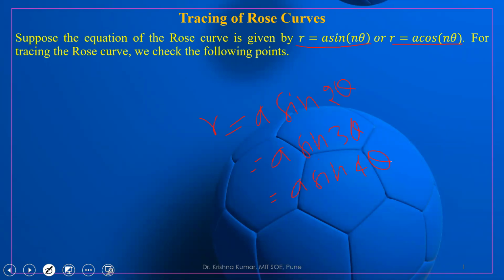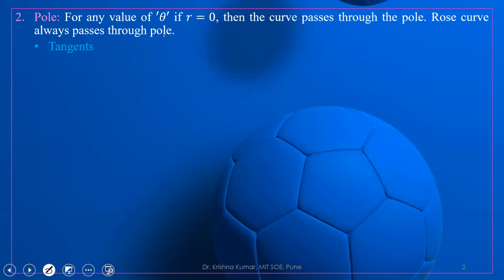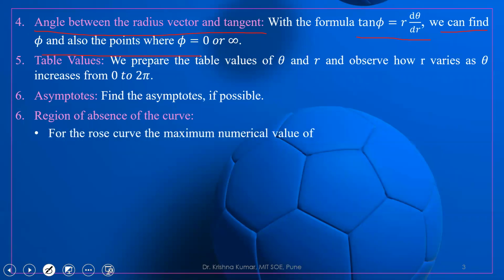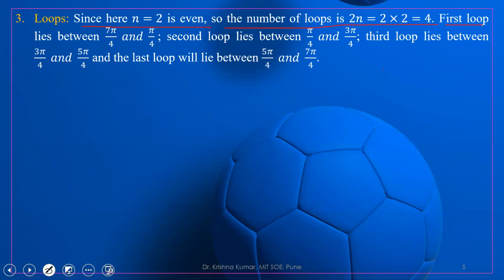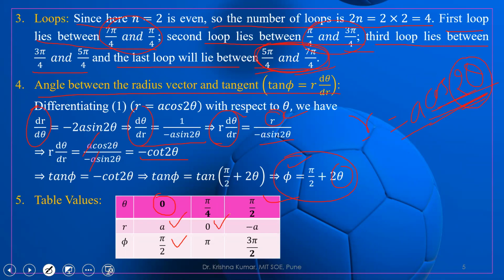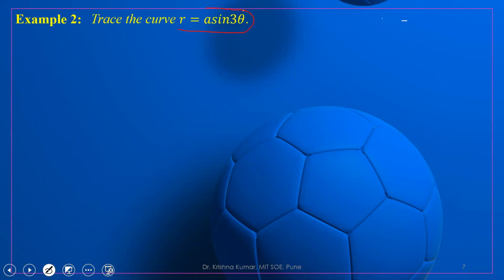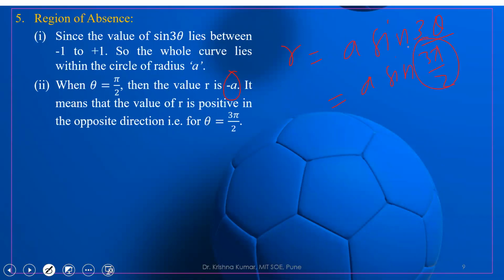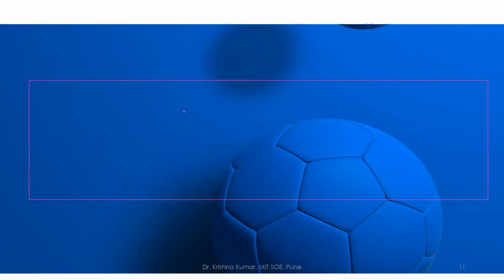Curve Tracing-07-Tracing of Rose Curves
Tracing of Rose Curves with illustrations.

Introduction and basic knowledge of curve tracing with suitable examples are discussed. Tracing of following curves are discussed:
1. Cartesian Curves - Explicit Curves
2. Cartesian Curves - Implicit Curves
3. Parametric Curves
4. Polar Curves - Simple Polar
5. Polar Curves - Rose curves
Most important examples of above curves are traced using the method of tracing of Curves.

Rectification of Cartesian, Parametric and Polar curves are also discussed with most frequently asked questions.

All the videos of curve tracing of all above curves and their rectifications are available in the following link: